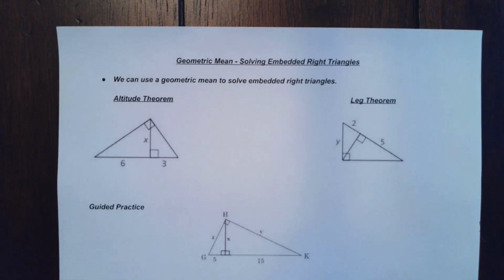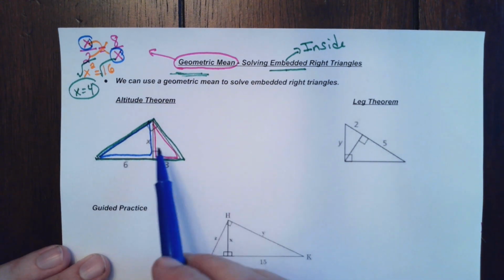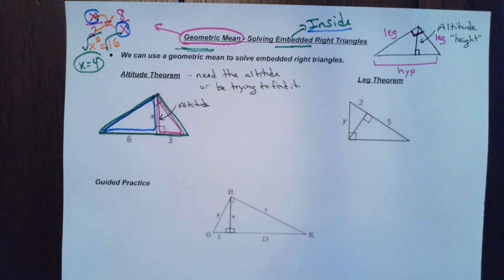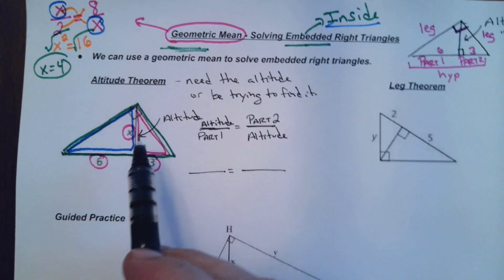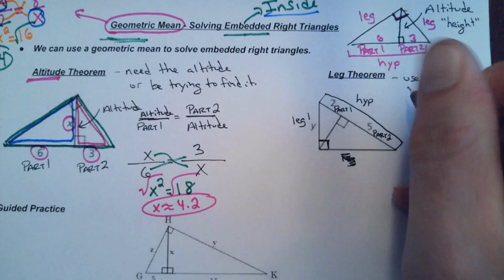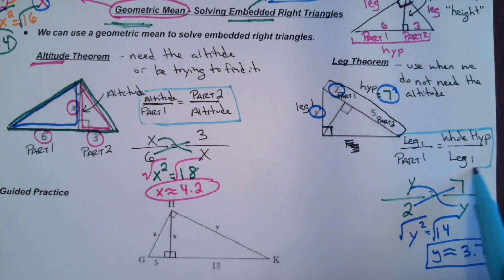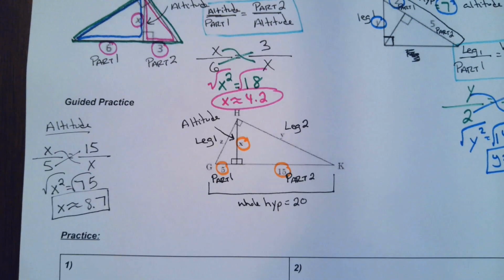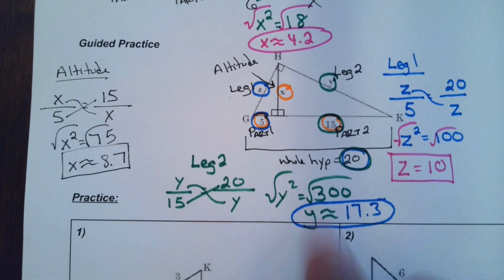Using Geometric Mean to Solve Embedded Right Triangles